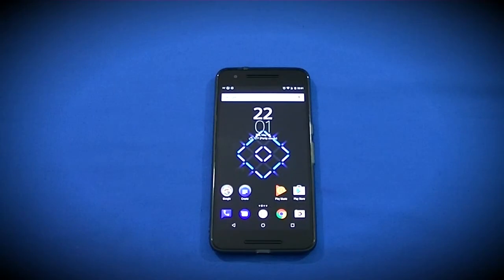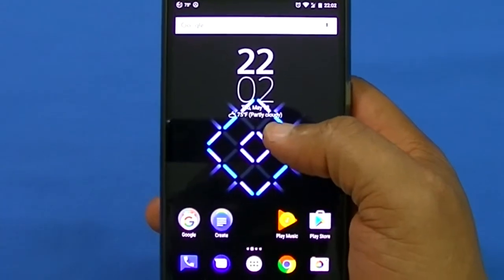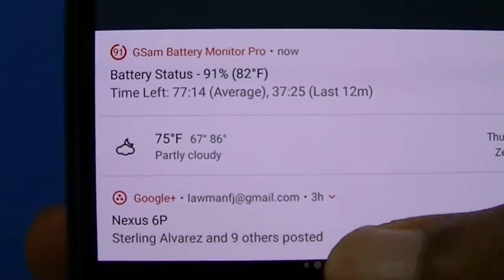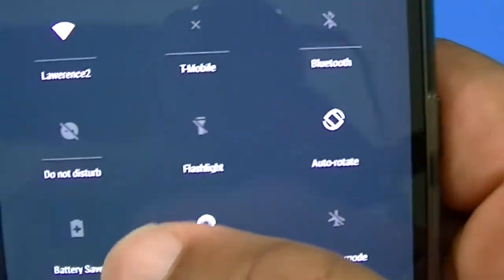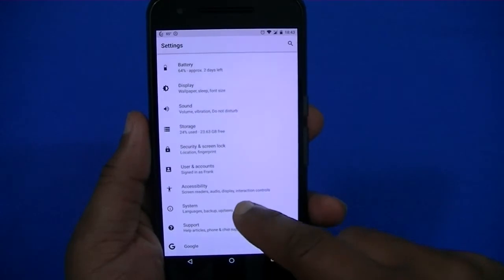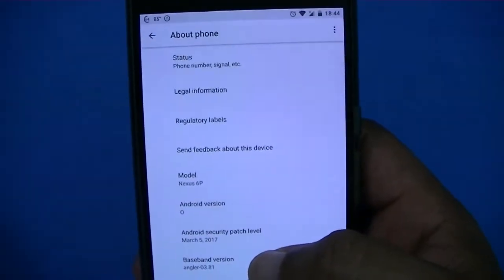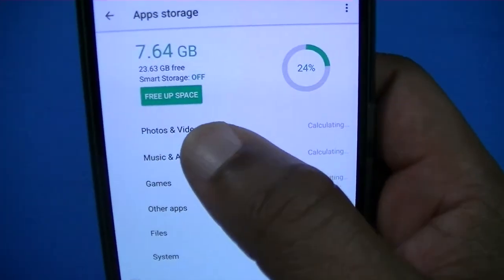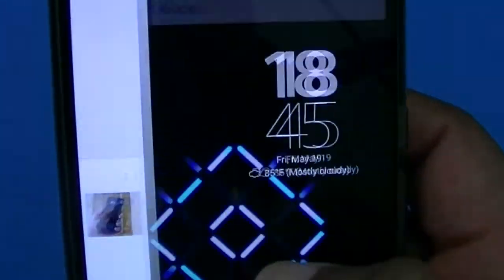Android O on the Nexus 6P!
This  is a quick video on Android O runnign on the Nexus 6P.  Check out the video to see what it looks like!